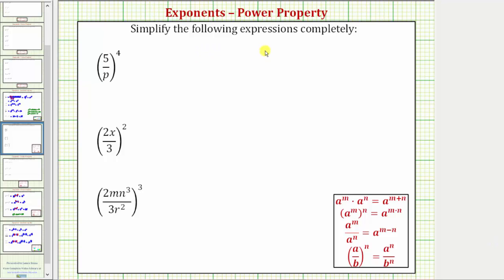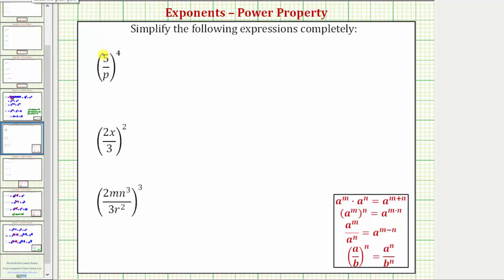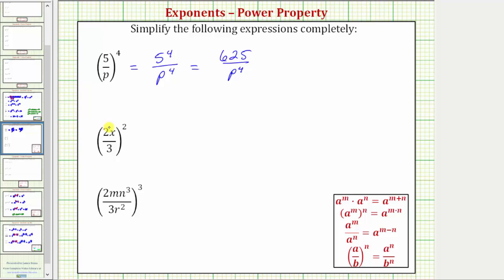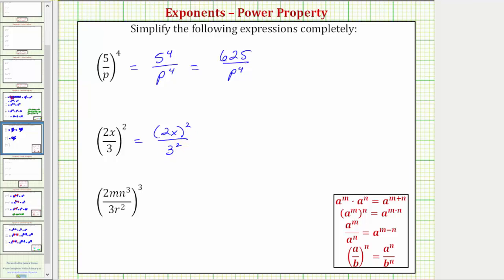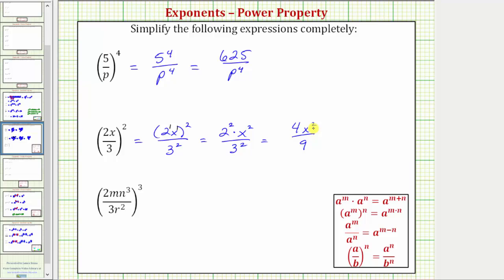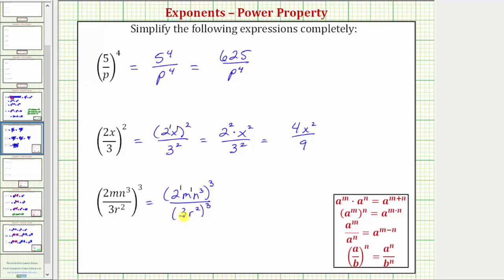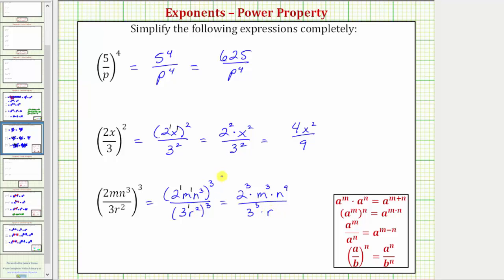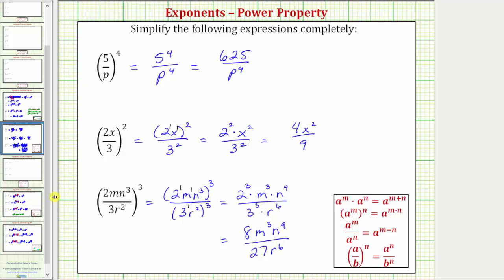Ex: Simplify Fractions Raised to Powers (Positive Exponents Only) Version 1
This video explains how to simplify fractions raised to powers.